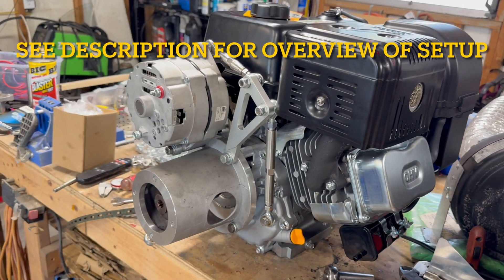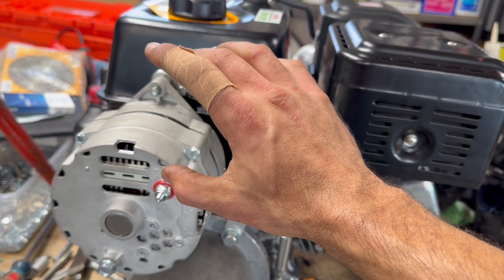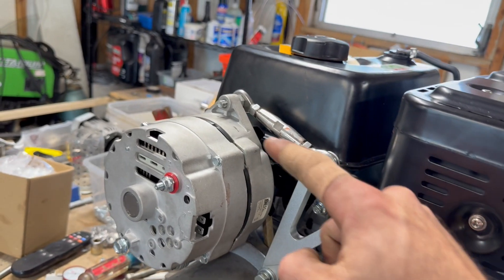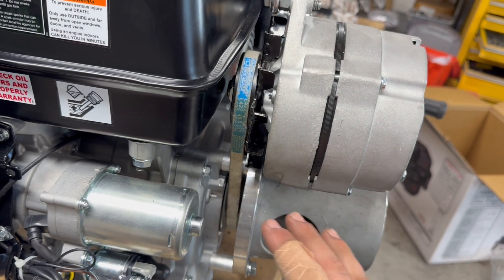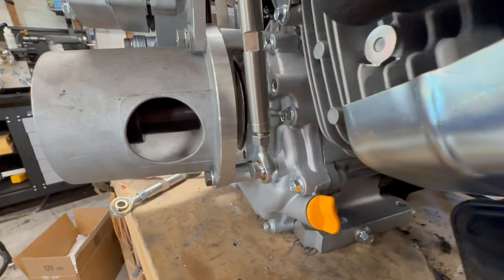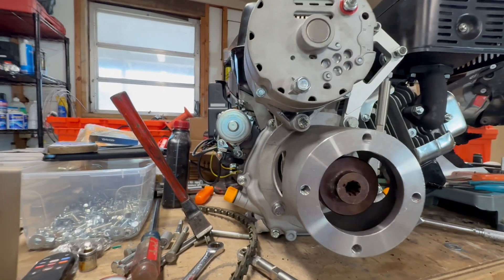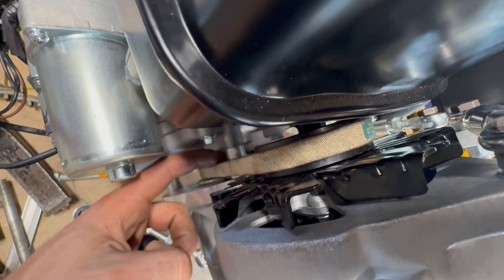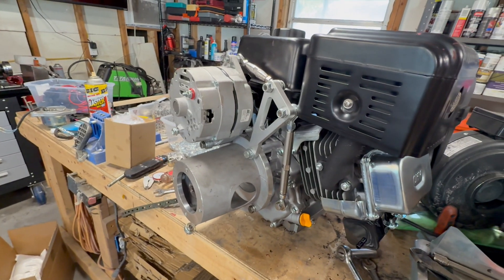Chinese Mini Excavator: Rato 420cc Belt Driven Alternator Charging System Upgrade for A/C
Drive Pulley: 1” Bore 4”OD V-Belt Drive Pulley
 Rear of pulley that meets up with crankshaft needs to be bored out to fit over raised section of crankshaft, approximately 0.375” deep. This ensures pulley is as far onto the crankshaft as possible without belt hitting engine block casting. Also procure 1” bore x 1” length spacer to slip over crankshaft to take up space created by moving the pump drive coupling 1” further away.

Spacers” 1” Length, 3/8” Bore, 3/4” OD spacers, as well as (4) longer 3/8-16 bolts to attach pump adapter to engine.

Alternator: Universal GM 1-Wire alternator, recommend at least 70-amp unit (NOTE: NOT a MINI alternator)

Belt: 3/8” V-Belt, length to be determined by exact configuration (Approx 22” Long)

Tensioners/Brackets: Universal 3/8” tensioner rod or adjustment rod.